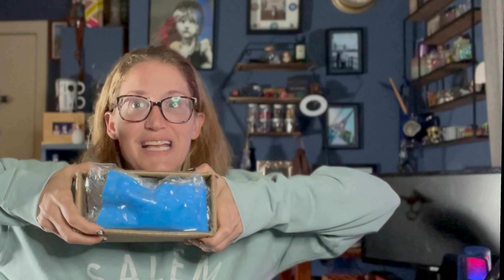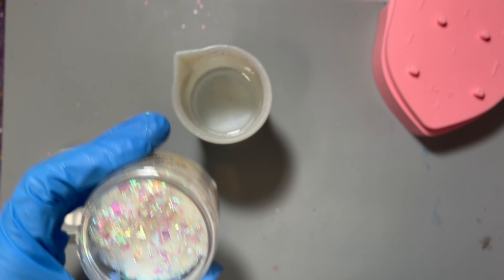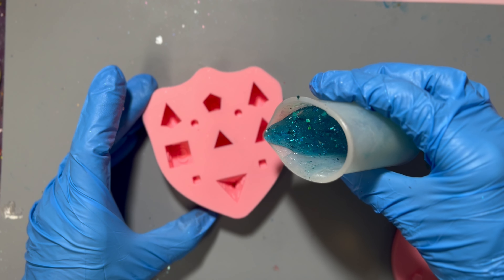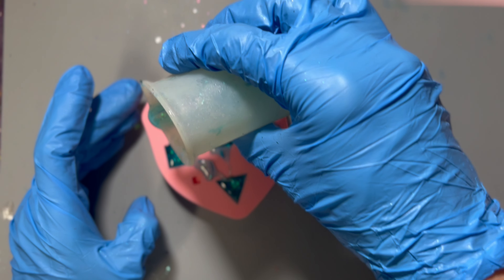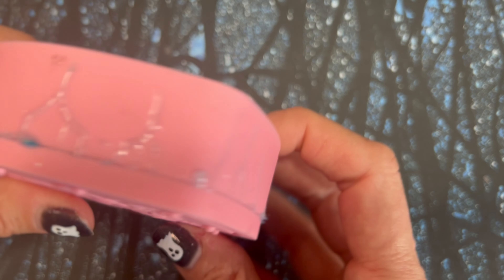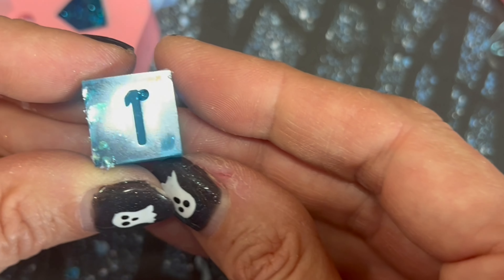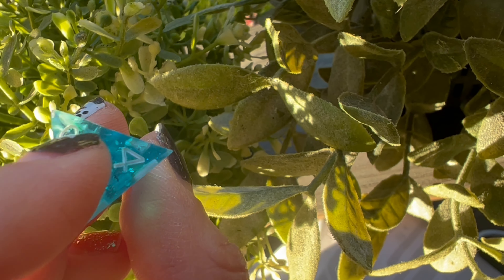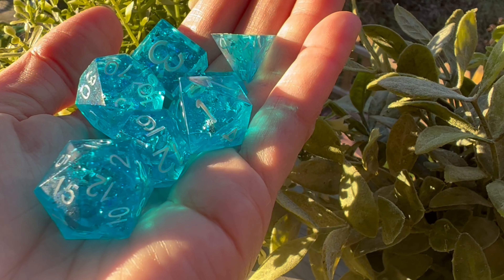Trying the “Migugaga” Dice Mold on Amazon’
I am back with my second mold review of the two new dice molds I tried from Amazon! While it’s not without issues, I do think this second mold, made by “Migugaga,” definitely has a lot more to offer than the “Let’s Resin” mold that I tried out last week. I think there are things you can do to get a really great result from this mold, and I’ll go over some of that in the video. I’m addition, I am also doing a GIVEAWAY in this video, as a thank you to all of you for helping me hit 1000 subscribers this week!

I’ll be back with the winner of the dice set next week!